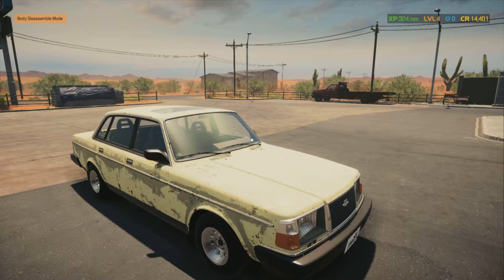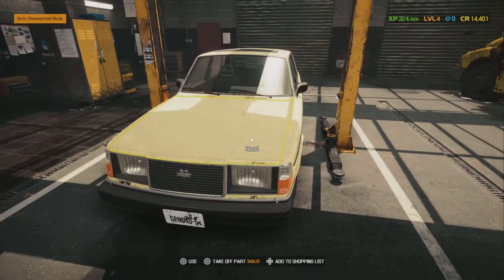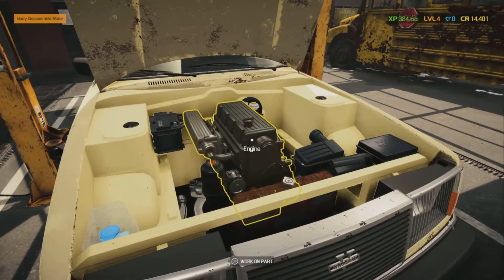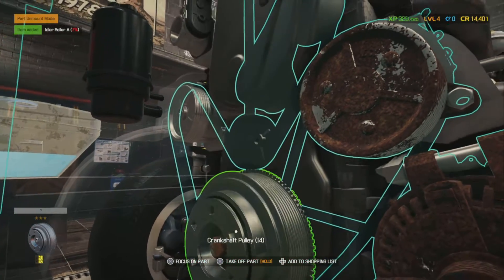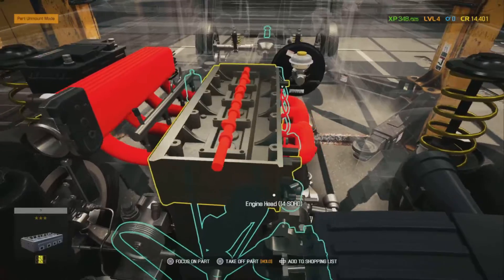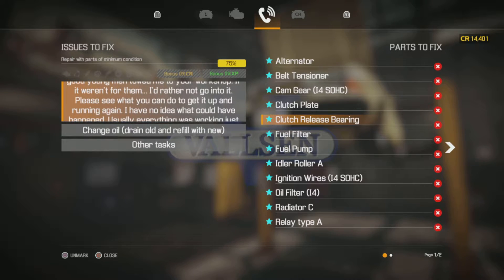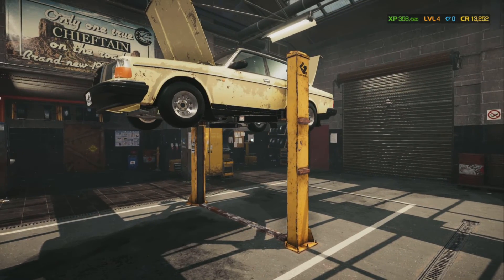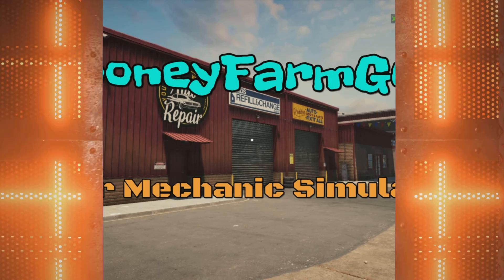Looney's Garage Episode 2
We start fixing an old Volvo